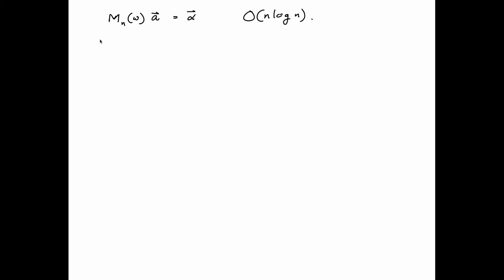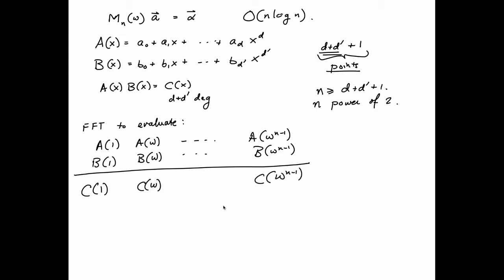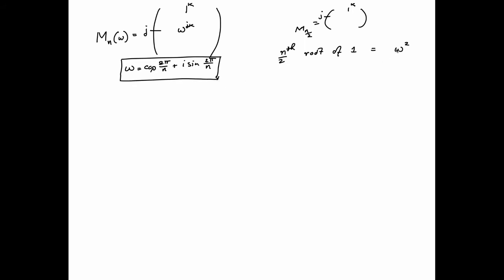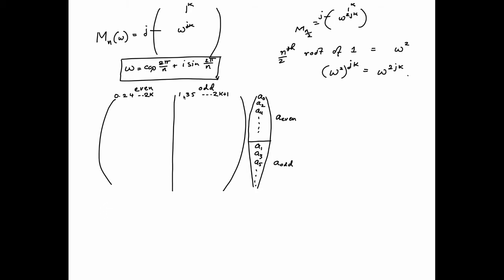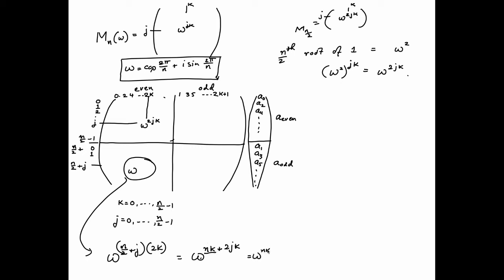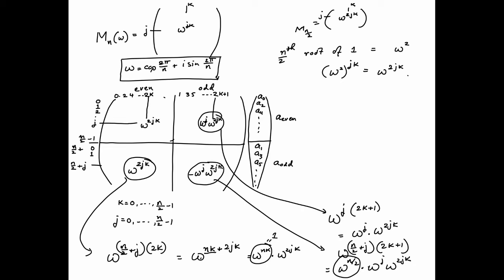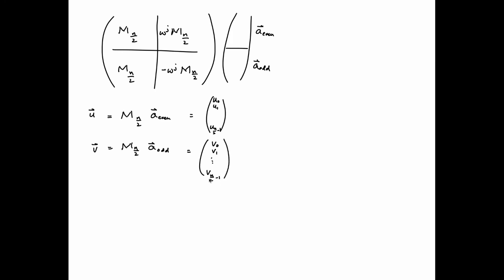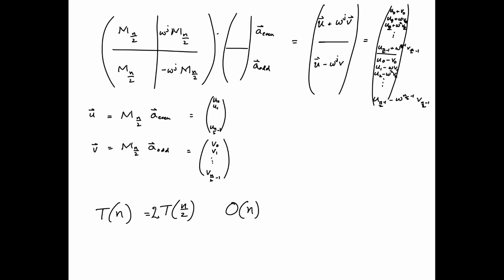FFT Part 2